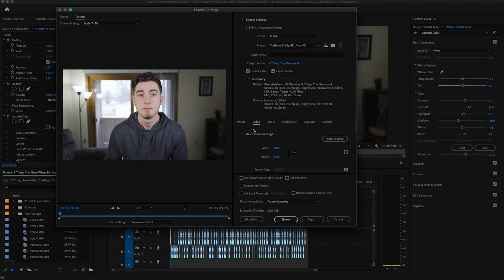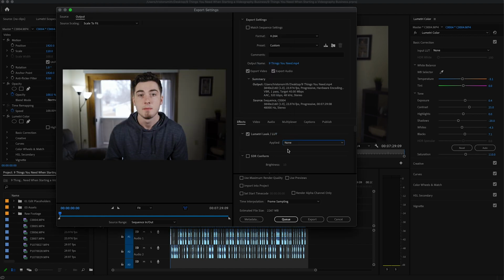Fix WASHED OUT Colors When Exporting in Premiere Pro CC | Under 2 Minutes!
In this video, I'm going to show you the best Premiere Pro export settings to fix common issues like gamma shift and washed out colors. These are simple but effective adjustments that you can make to your export settings in order to ensure that your videos look their best when they're viewed on different devices and platforms.

Gamma shift is a common issue that can occur when exporting videos from Premiere Pro. This happens when the brightness and contrast of your video changes, resulting in a washed-out or overly dark appearance. To fix this, you can adjust the gamma settings in your export settings.

Another common issue is washed out colors. This can happen when the colors in your video are not as vibrant as they were when you shot them. To fix this, you can adjust the color settings in your export settings.

In this video, I will show you step by step how to adjust these settings in Premiere Pro to fix gamma shift and washed out colors. I will also provide you with a preset that you can use as a starting point for your own projects.

By the end of this video, you will have the knowledge and tools to export your videos with the best possible settings and avoid common issues like gamma shift and washed out colors. So hit the play button and let's get started!